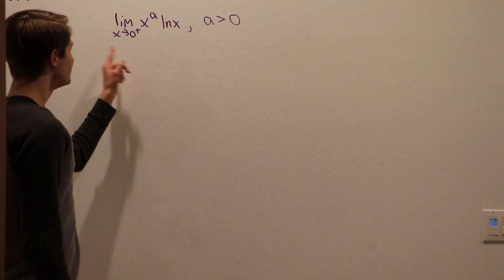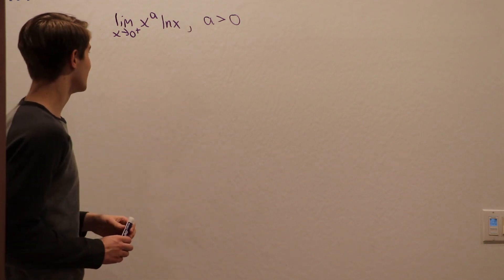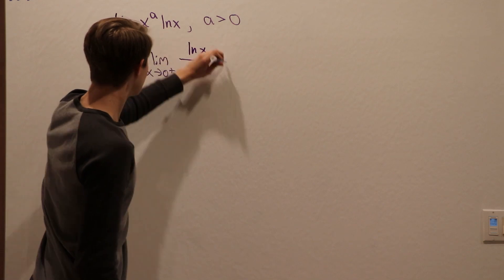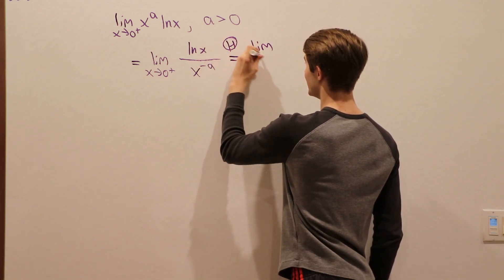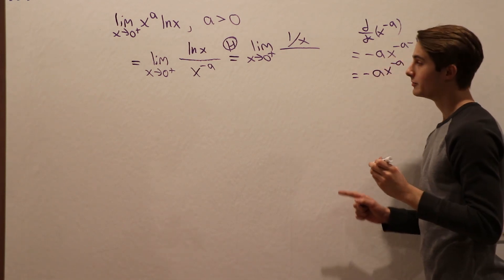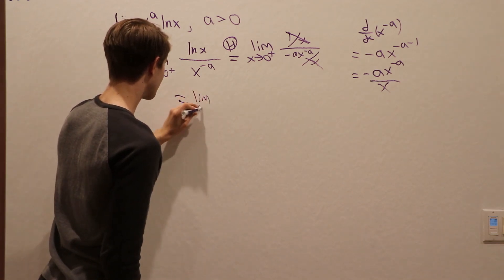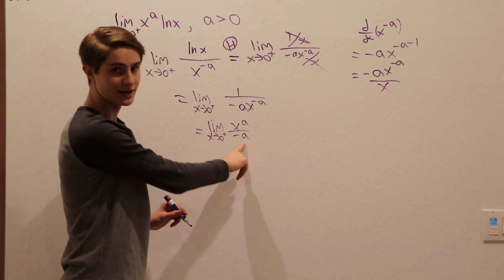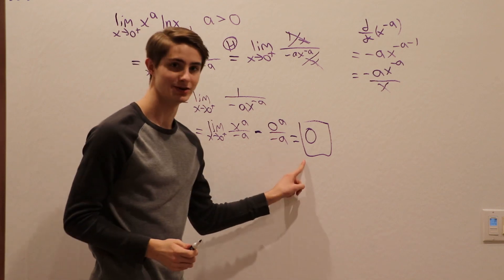Limit of (x^a)lnx as x→0+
A basic limit with L'Hospital. We'll use this result later!